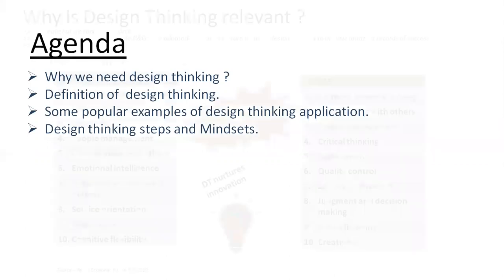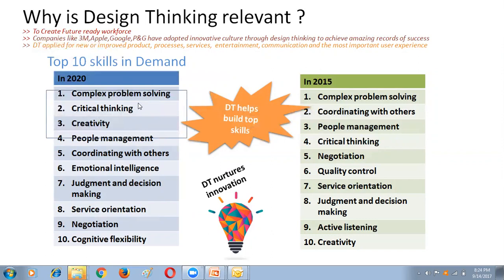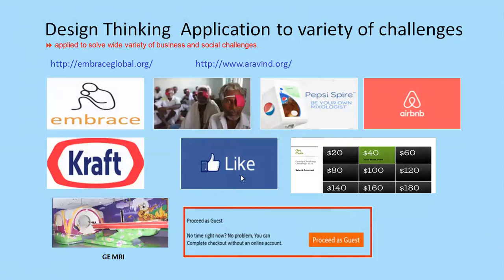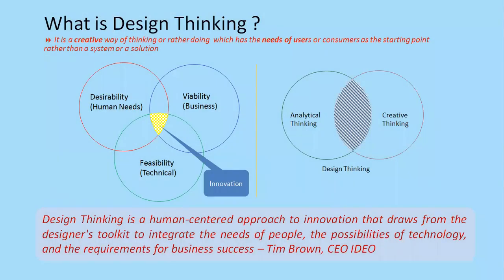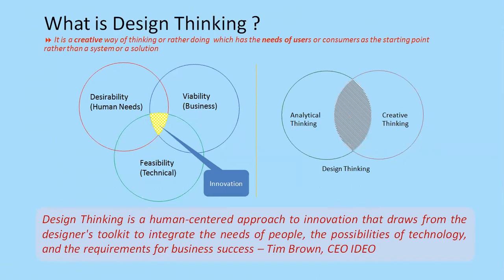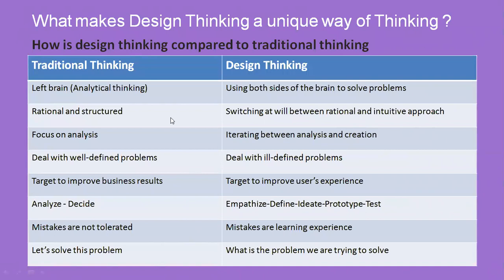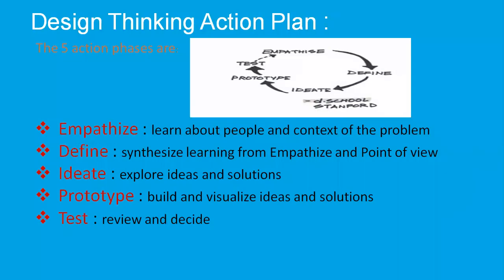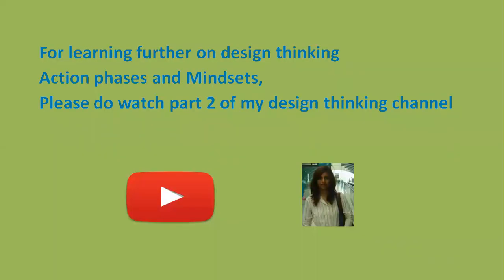Design Thinking Presentation PART-1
DT Introduction,definition,steps and mindsets-By Archana Gupta